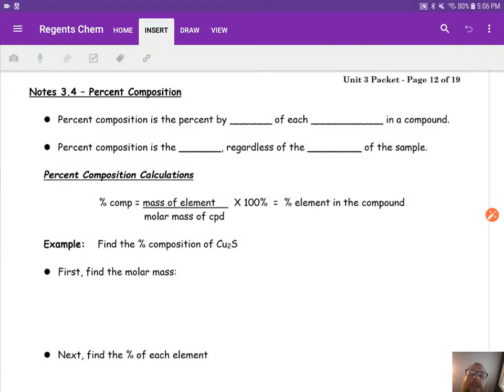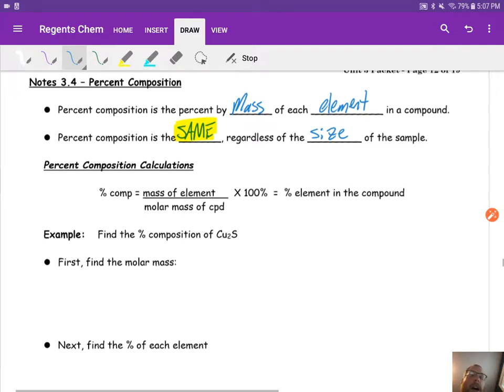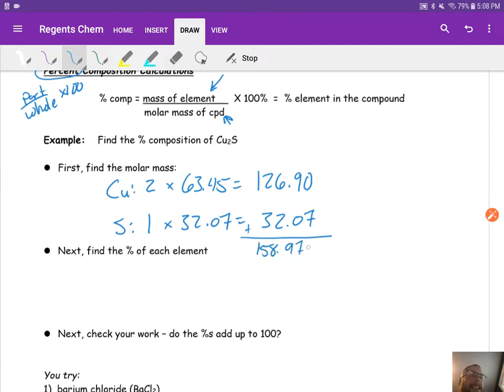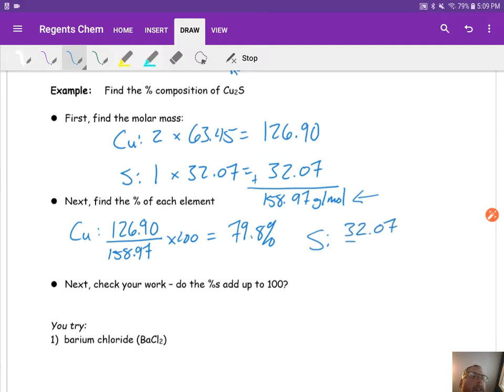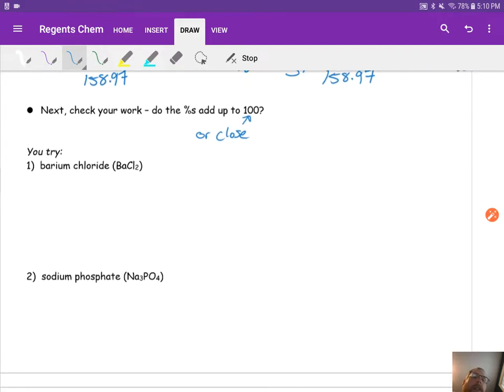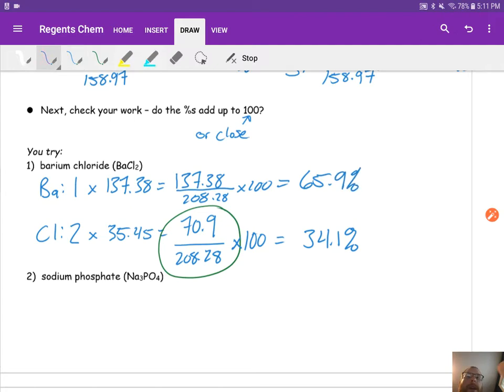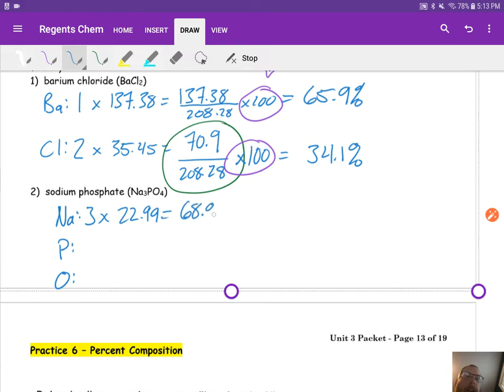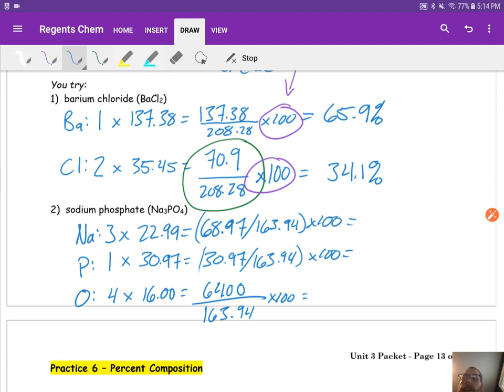3.4 Percent Composition